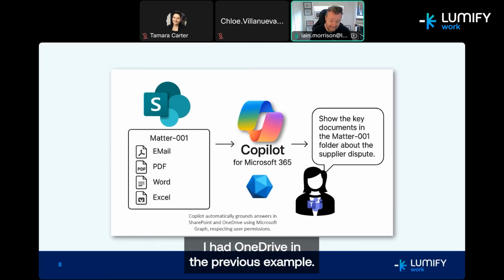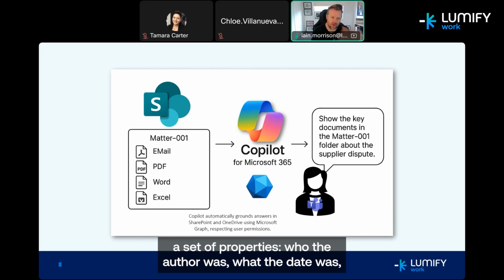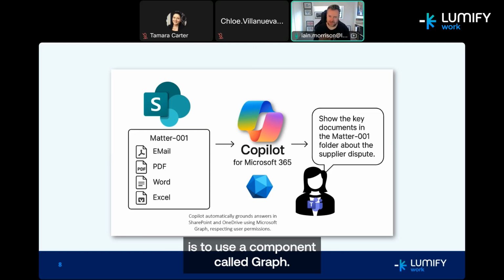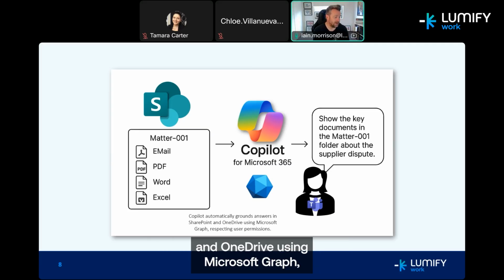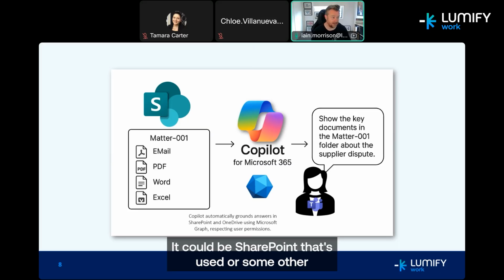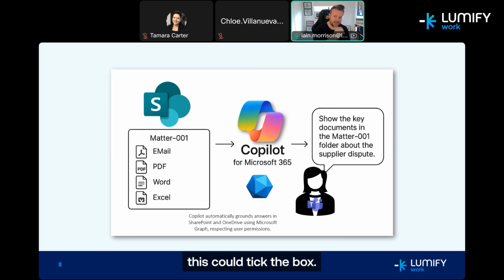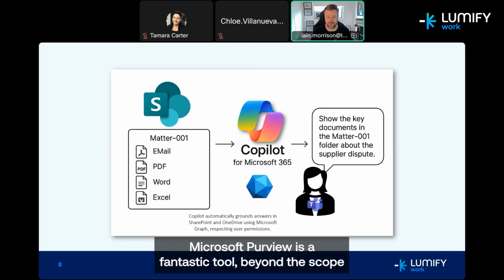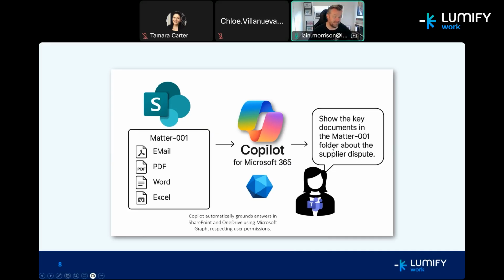How to: eDiscovery review for legal | Microsoft Tools 10 AI Use Cases Webinar with Iain Morrison.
Need to find a needle in a haystack of documents? Lumify Work Technical Instructor Iain Morrison shows you "Be Like Sherlock"—an AI tool that searches through files, finds relevant information, and speeds up legal investigations and compliance reviews.

10 AI Use Cases You Can Build with Microsoft Tools – Fast!
Stop talking about AI and start building it. This webinar series shows you practical AI solutions you can create today using Microsoft Azure and Copilot. Lumify Work Technical Instructor Iain Morrison walks through live demos of real tools that solve real business problems—from automating FAQs to analysing customer sentiment to translating languages on the fly.